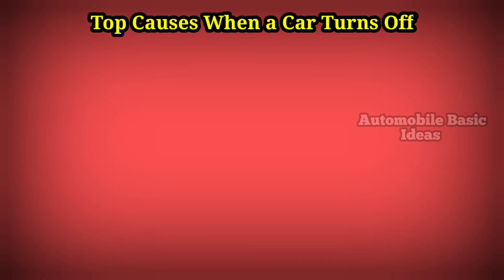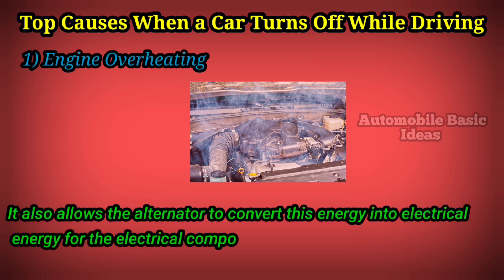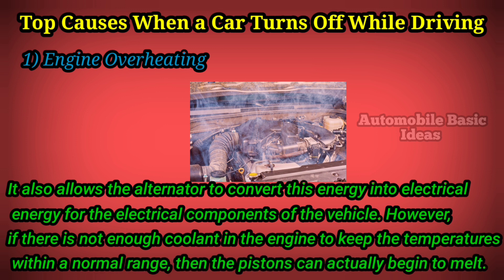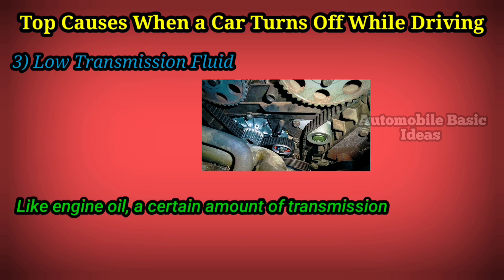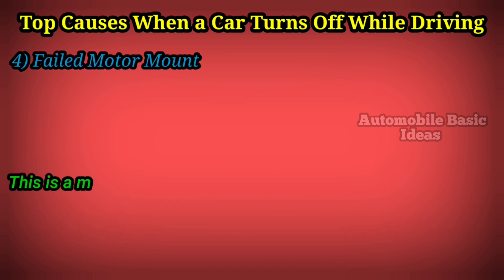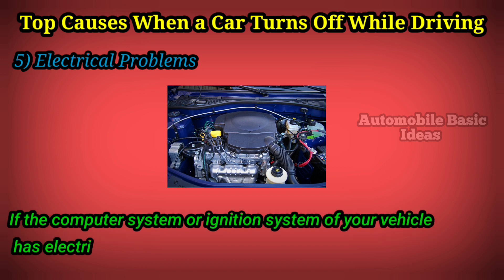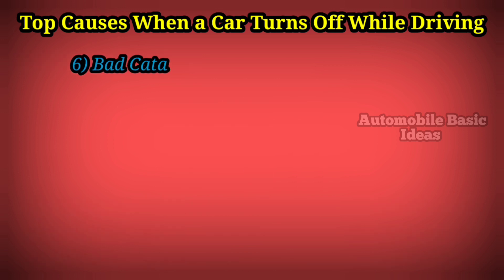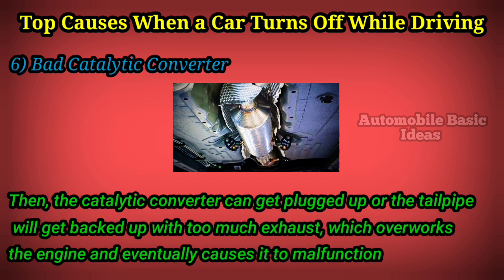Why a Car Shuts Off While Driving..??|| 6 Causes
• Automotive Engine Fault Code Reader CAN Scan Tool

• Scan Tool for Android Devices

•OBD2 car diagnostic tool

•Automobile Engineering Vol-1

• Bosch Hand Tool Kit (Blue, 12 Pieces)

•Tool Kit & Screwdriver and Socket Set